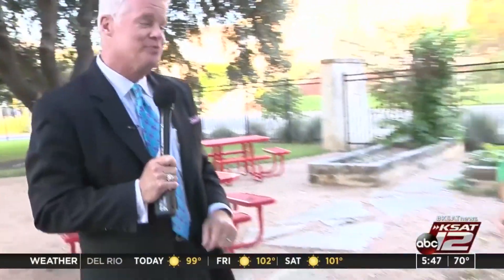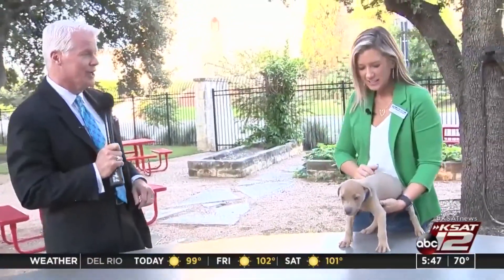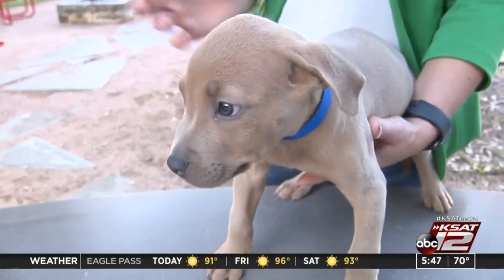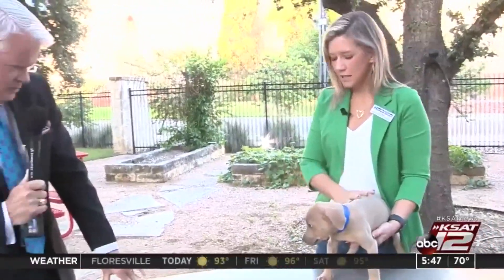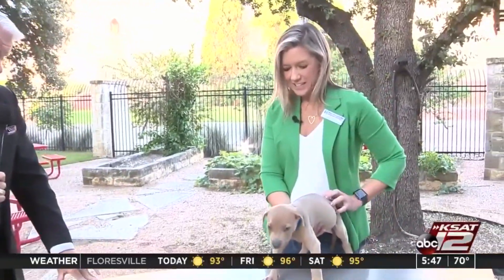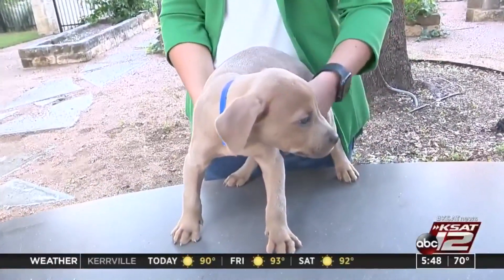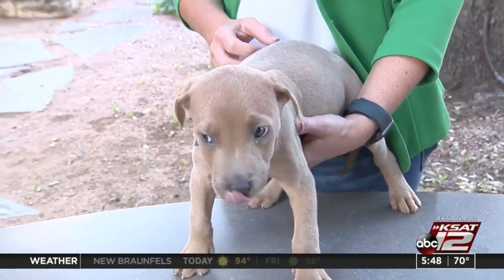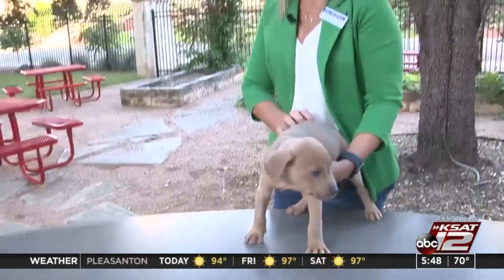SAHS Adoption Candidate: Pumpkin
The San Antonio Humane Society introduces us to Pumpkin, one of many pets available for adoption.